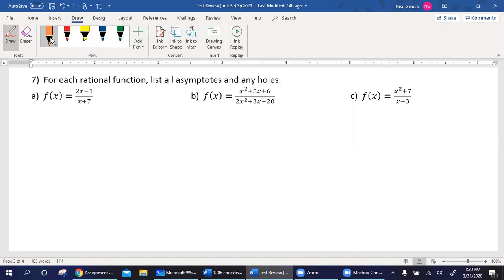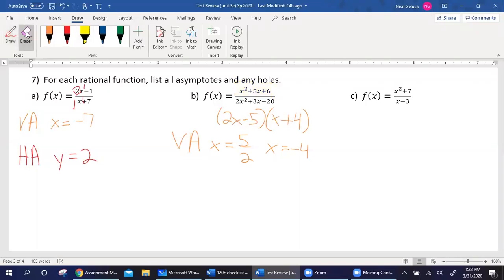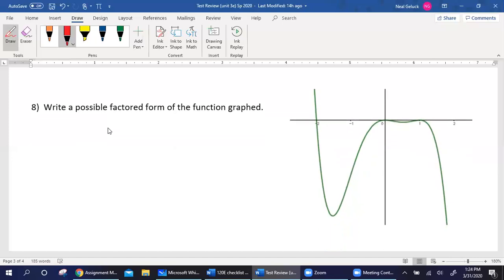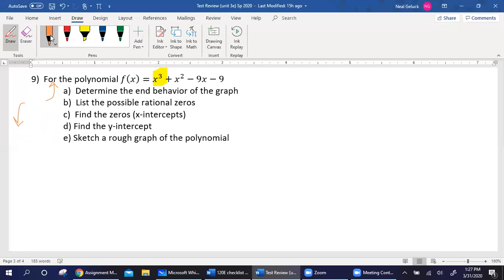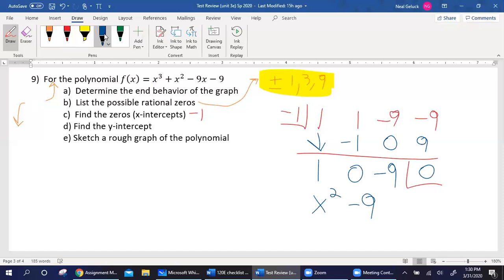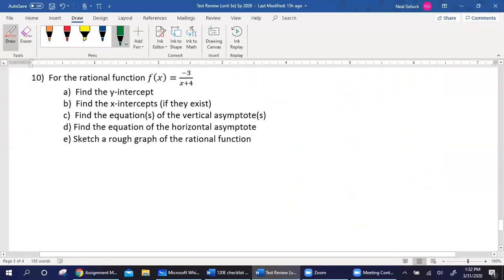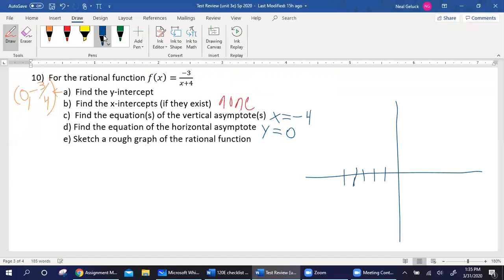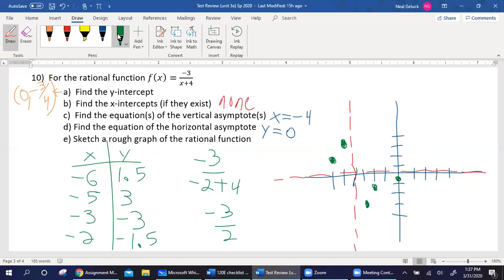120E U3 review2